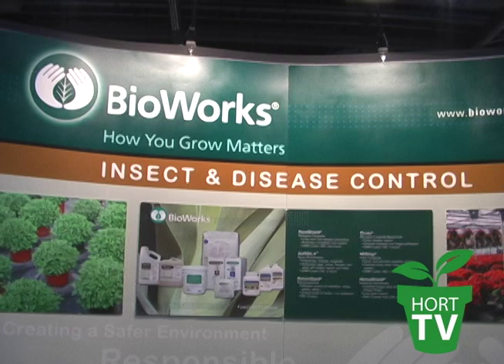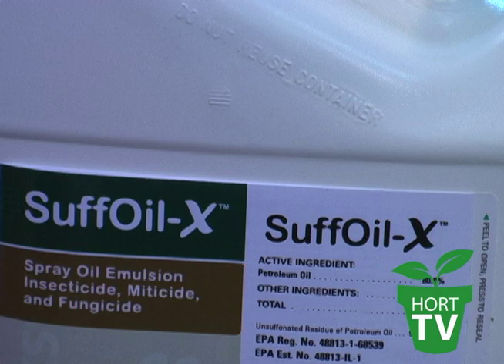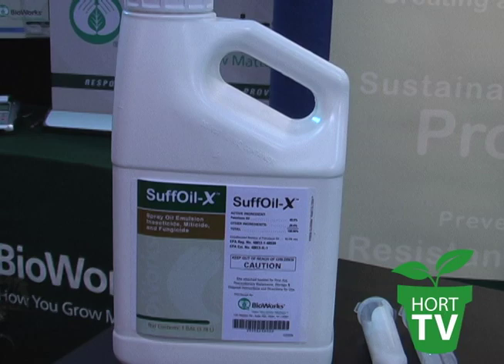SuffOil-X Spray Oil Emulsion Insecticide, Miticide, Fungicide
BioWorks' John Francis talks about the benefits and unique qualities of SuffOil-X at 2009 OFA Short Course. OMRI Listed.